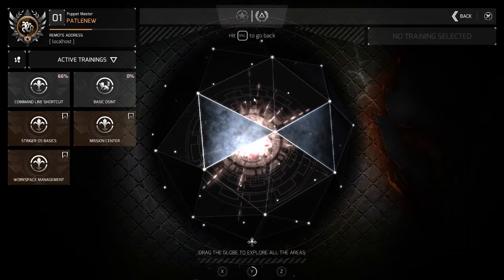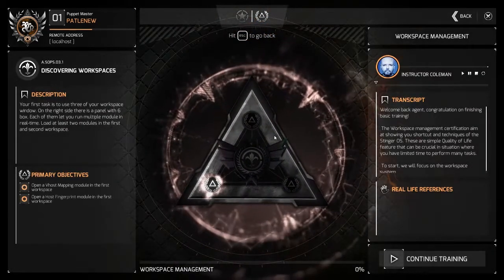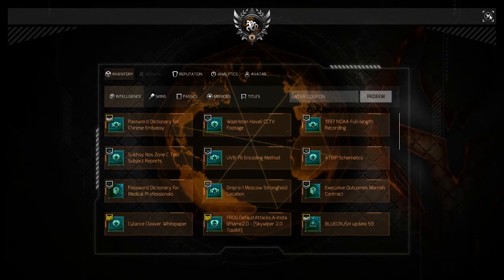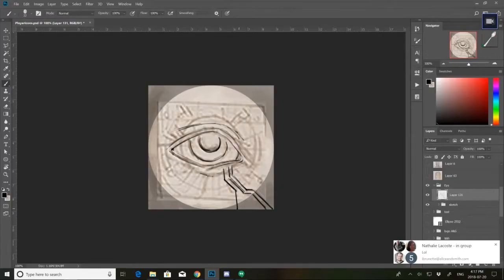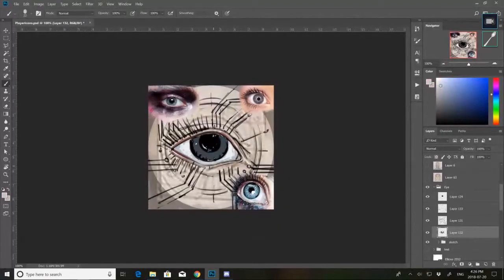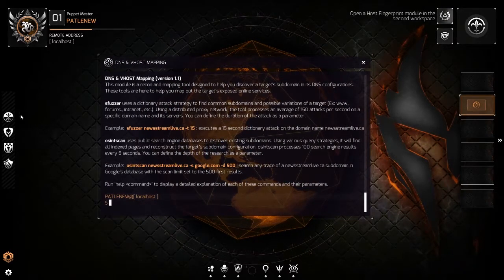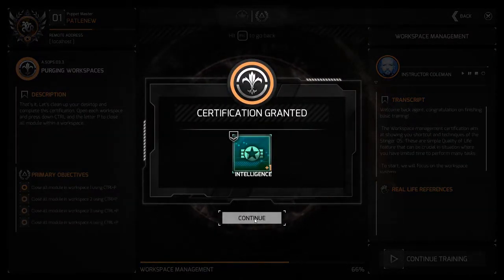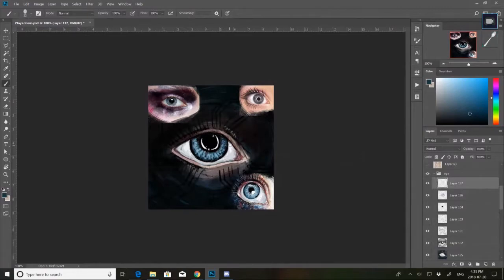NITE Team 4 - Twitch #10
Here, we discuss the art and design work that goes into NITE Team 4 with Isabel, one of our designers!

NITE Team 4 is a hacking simulation and strategy game with Alternate Reality Game elements connected to The Black Watchmen universe. You play as a new recruit in the sophisticated hacking cell, Network Intelligence & Technical Evaluation (NITE) Team 4. Engaged in cyberwarfare with black hat groups and hostile states, you will be in a struggle to penetrate highly secure targets. Your job is to use the STINGER hacking platform to infiltrate hardened computer networks and coordinate strike teams on the ground to carry out missions that feature real espionage tradecraft terminology taken from leaked NSA documents.